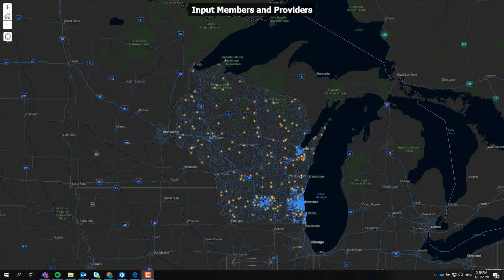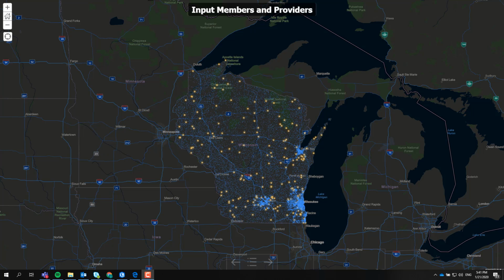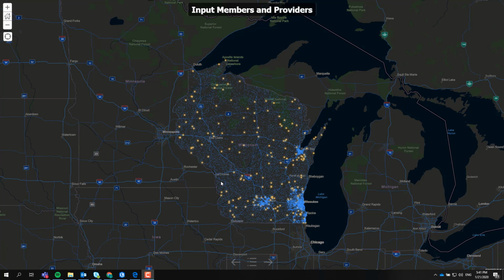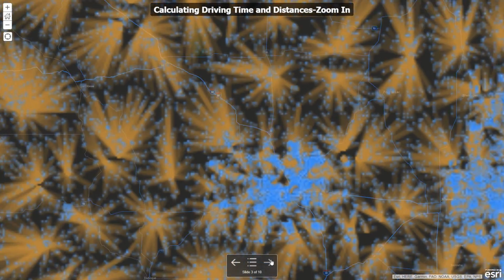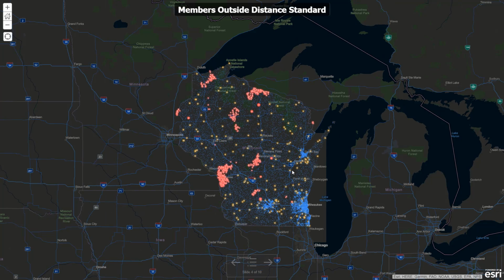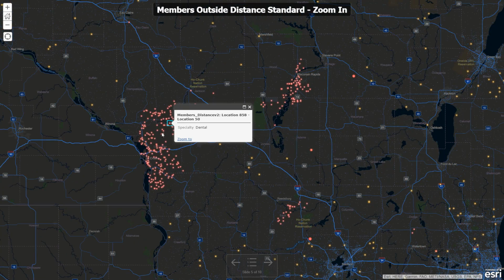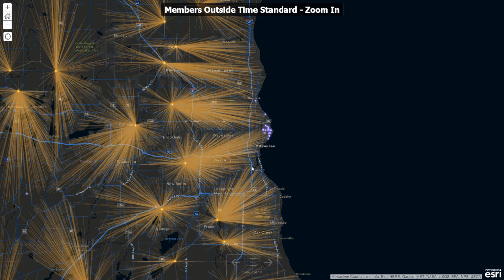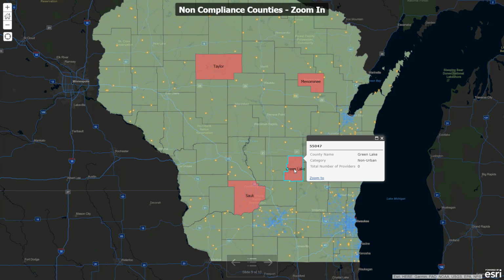IBM Network Adequacy